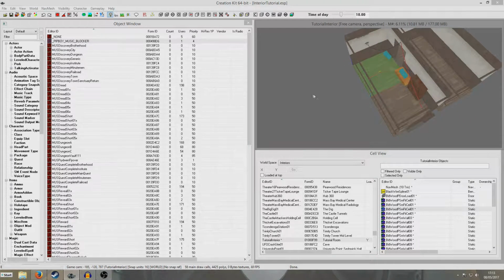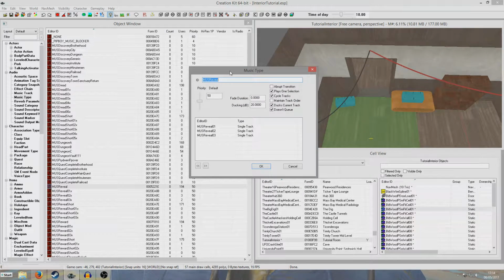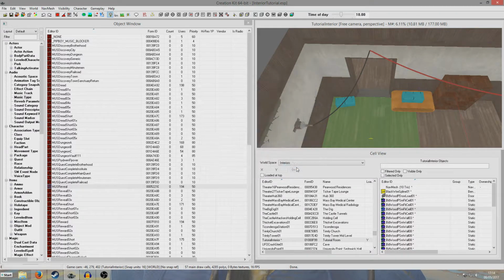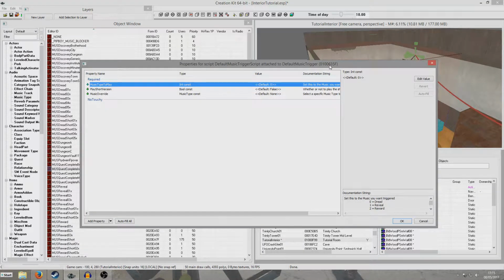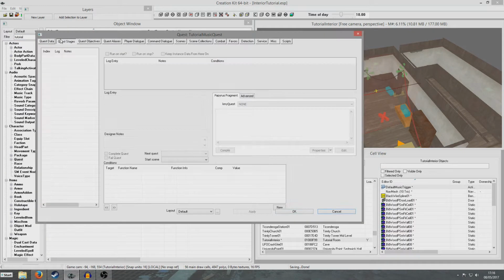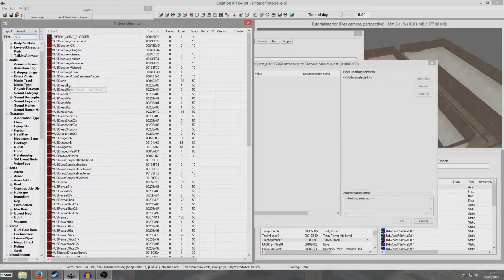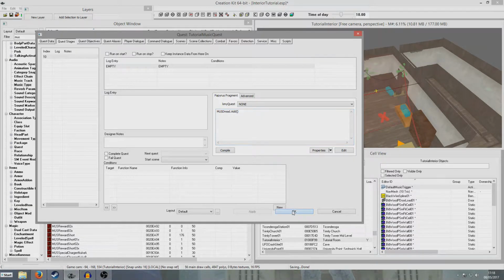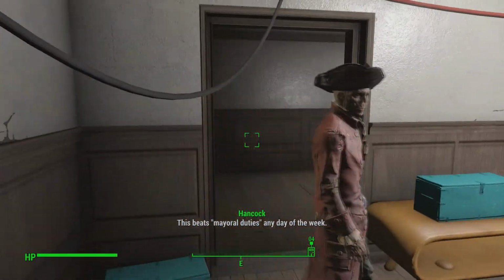Fallout 4 Creation Kit Tutorial - Music Triggers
In this tutorial I demonstrate how to get a music track to play either by using triggers or though scripting.